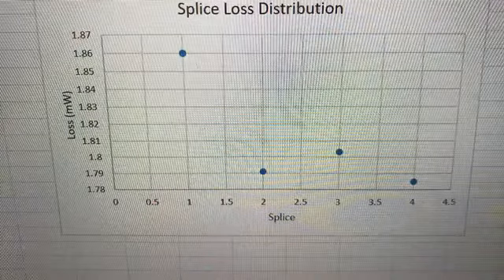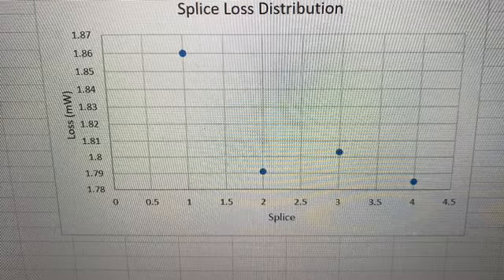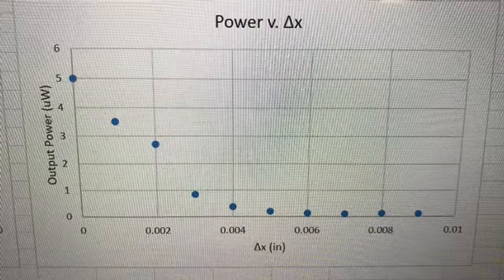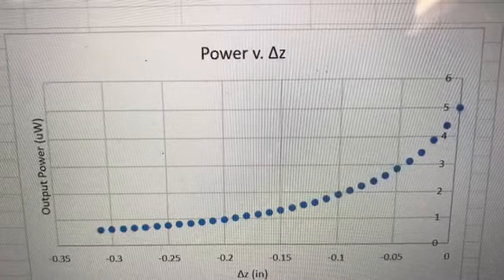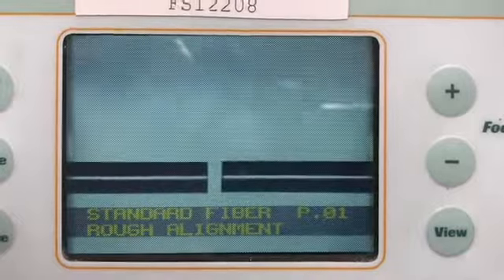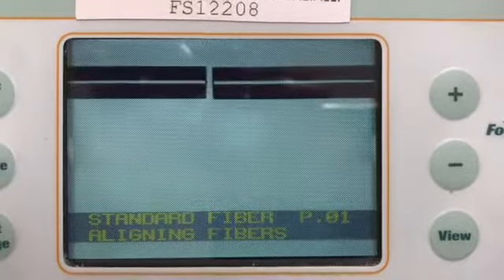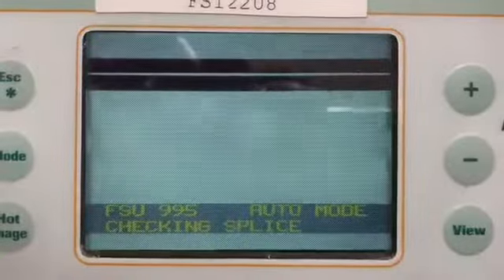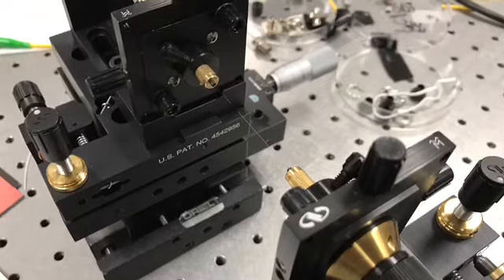Lab 10 Fiber Optics